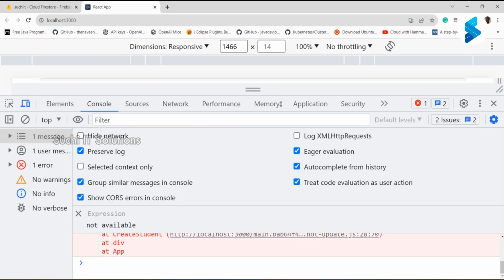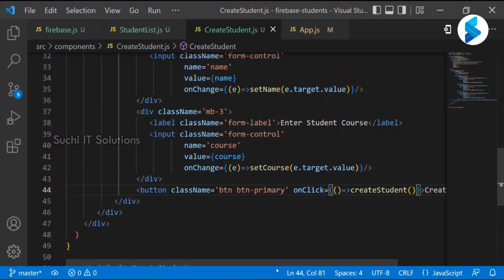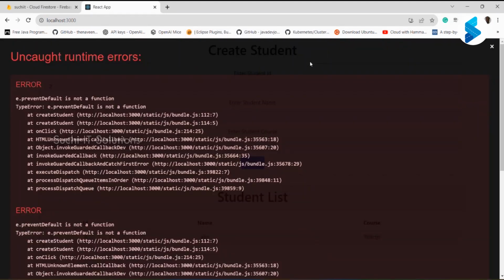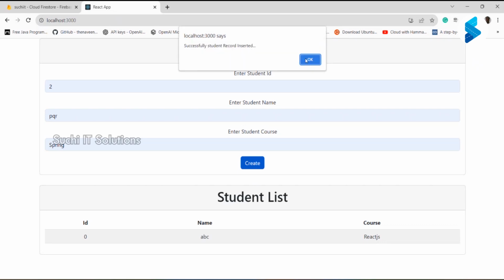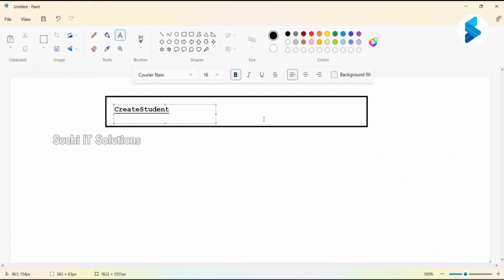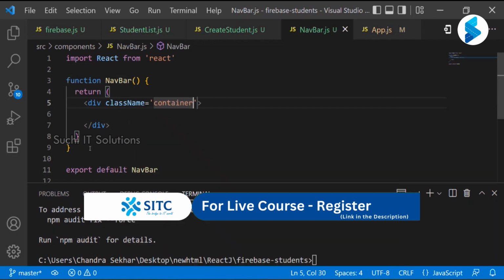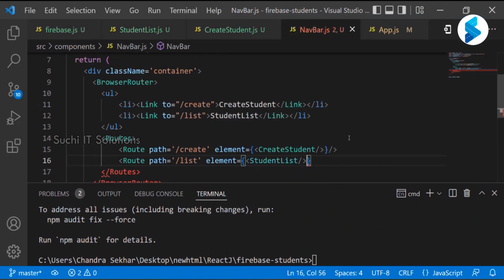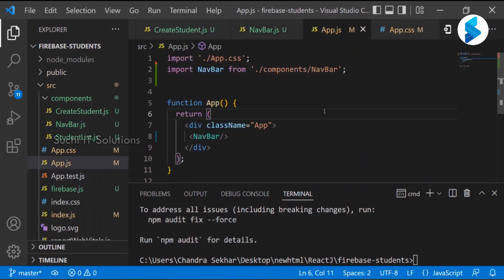63_Firebase Data Base In React Js Part 4 | React JS Full Course | ‪ ‪@suchiit‬